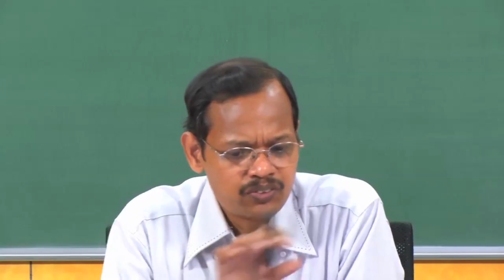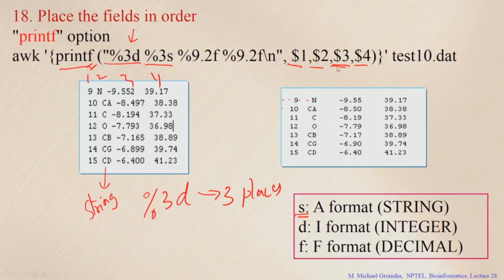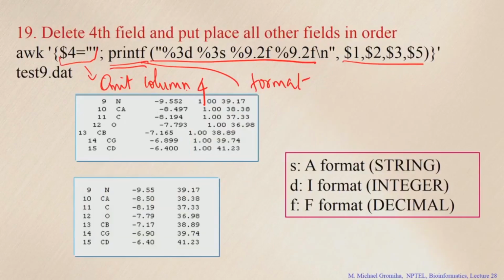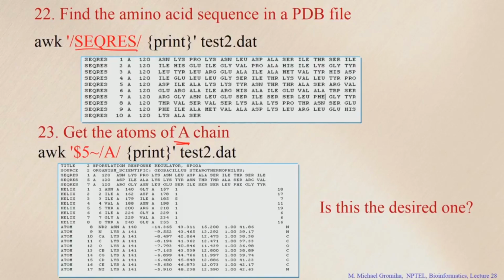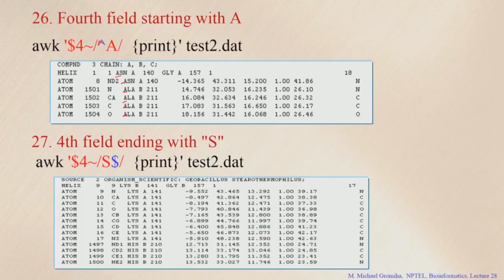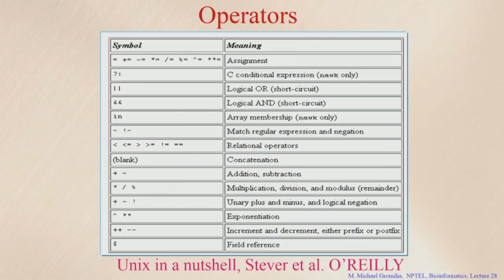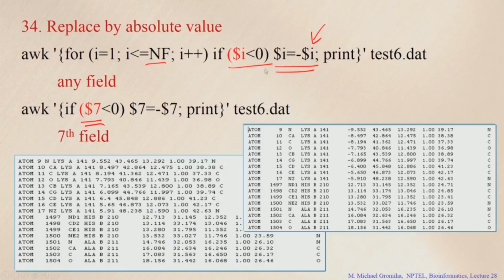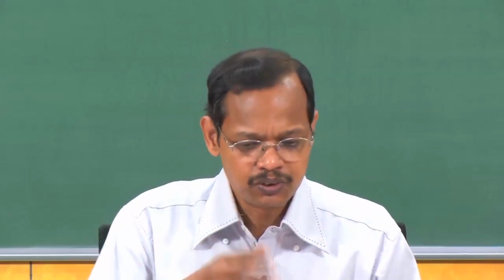awk programming - II